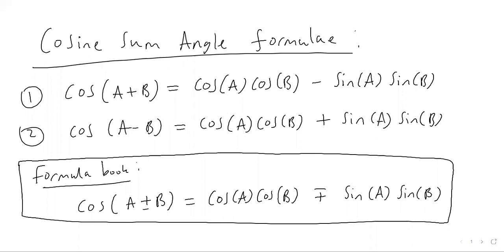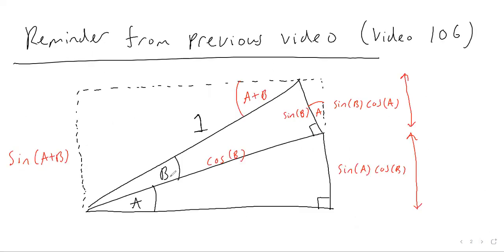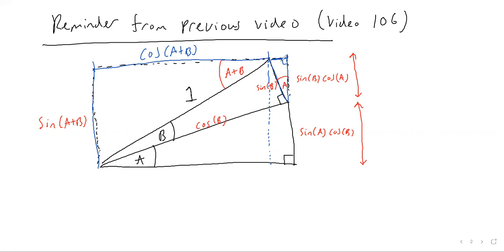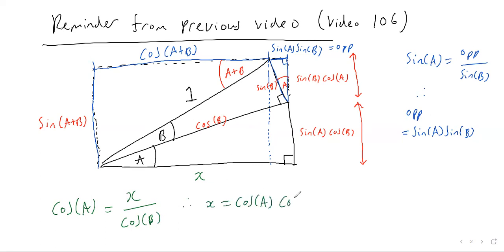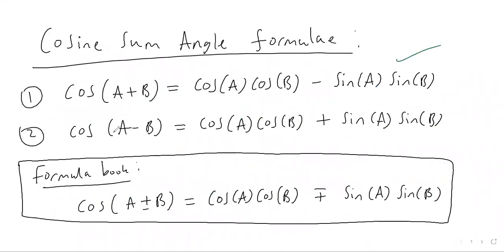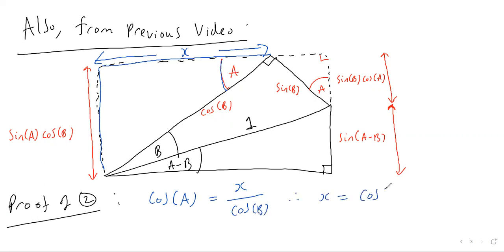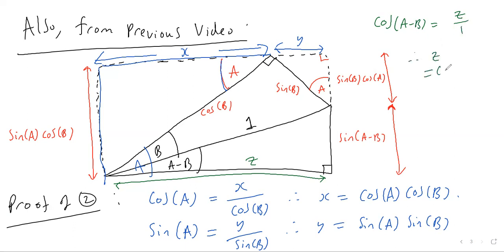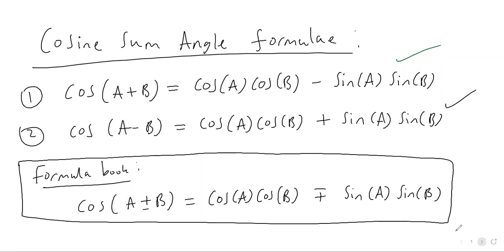HOW TO PROVE COSINE ADDITION AND SUBTRACTION FORMULAE!! (A-level Maths, Pure Maths Video 107)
This is video 107 in my series of A-level Pure Mathematics videos. In this video, we state and prove two trigonometric identities - the addition formula for cosine, and the subtraction formula for cosine.

1) cos(A+B) = cos(A)cos(B) - sin(A)sin(B)

2) cos(A-B) = cos(A)cos(B) - sin(A)sin(B)

We do this by using a geometric argument using right-angled triangles.